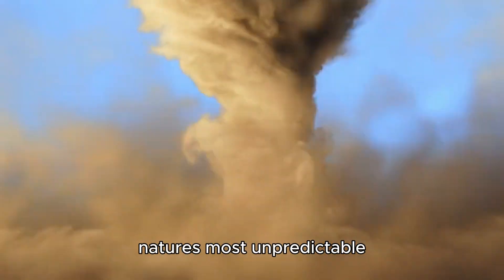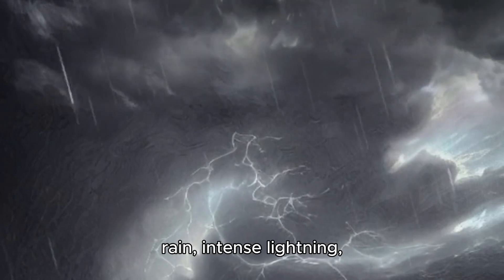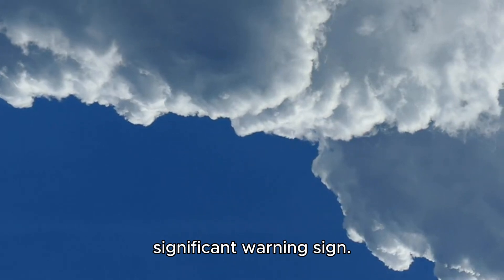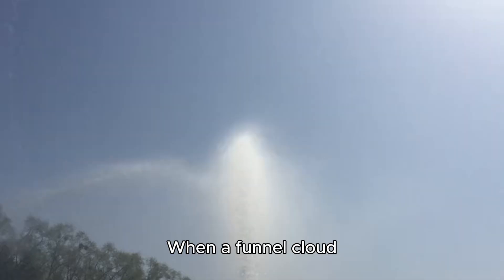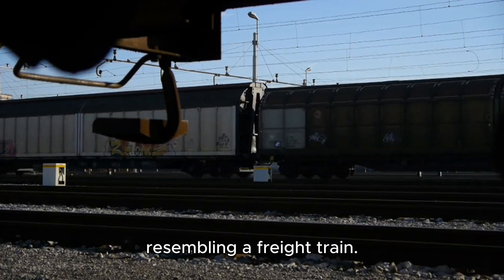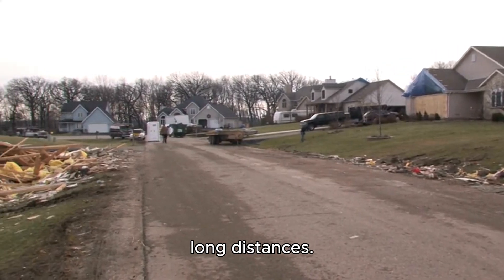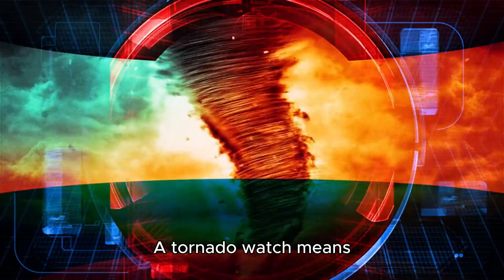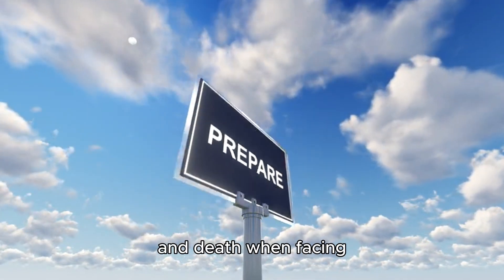TORNADOES Are Coming! Recognize THESE 10 Deadly Signs First!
Are you prepared for the unexpected? Tornadoes can strike at any moment, causing devastating damage and loss of life. But what if you could recognize the warning signs before it's too late? In this video, we'll reveal the top 10 deadly signs that a tornado is approaching, giving you the knowledge you need to stay safe in the face of danger. From changes in wind direction to strange cloud formations, we'll cover it all. Don't wait until it's too late - watch now and learn how to protect yourself and your loved ones from the fury of tornadoes!